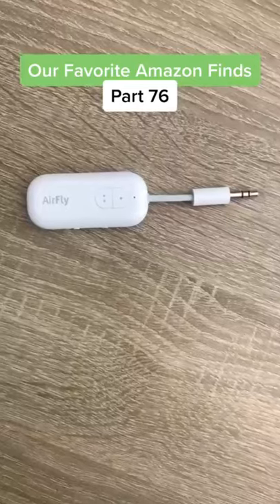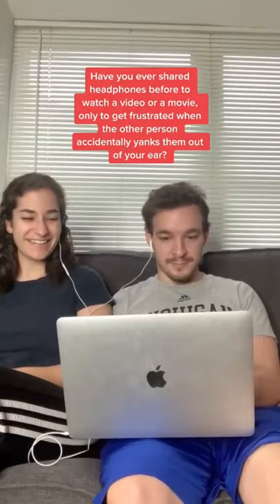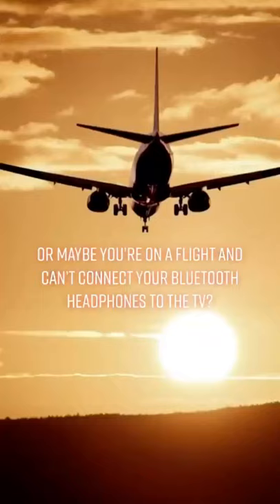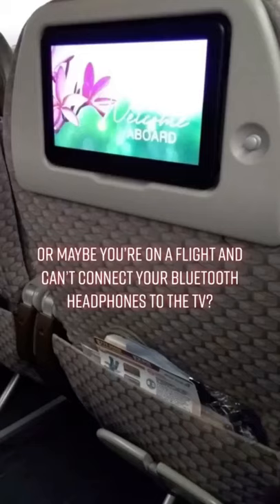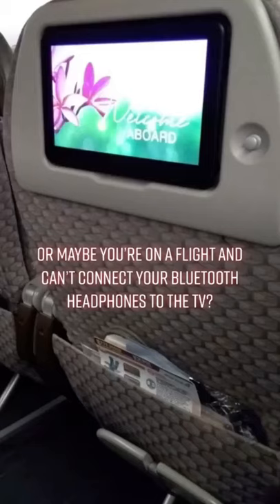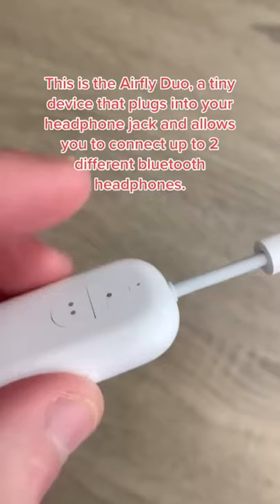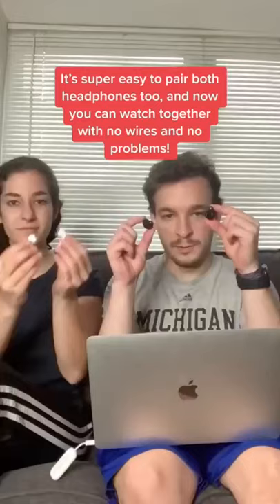airfly pro review